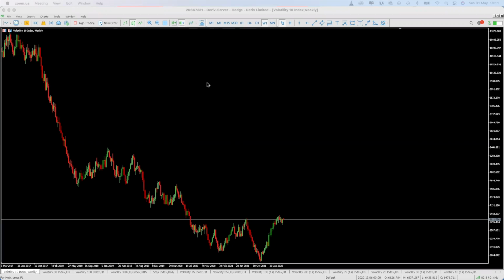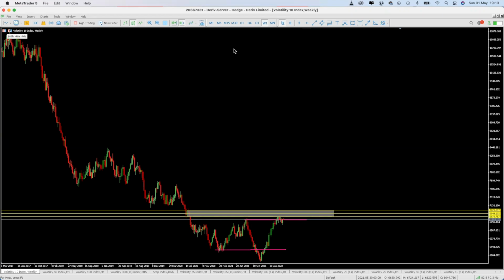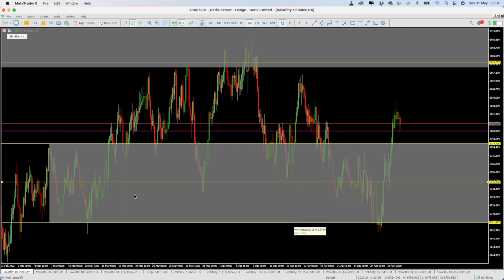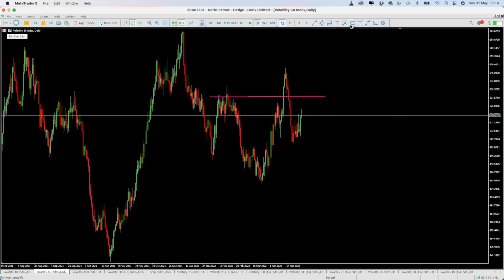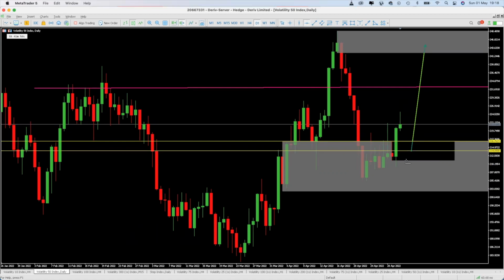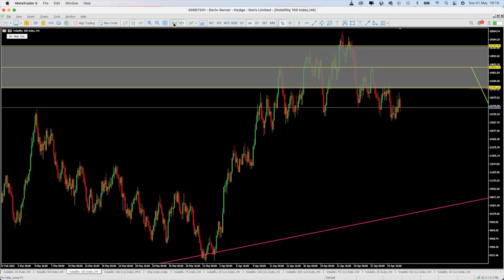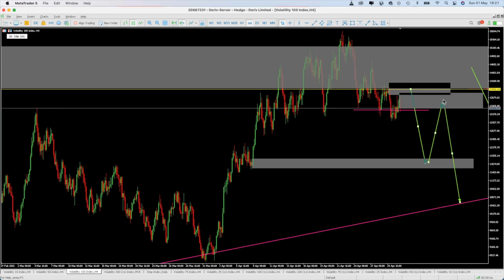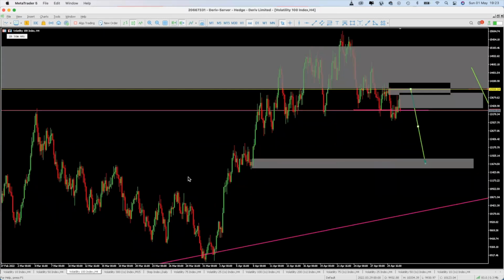Market Analysis (Vix 10, Vix 50 and Vix 100) May 1, 2022